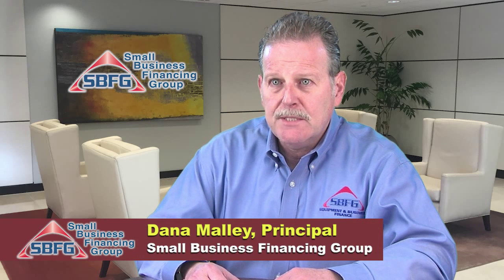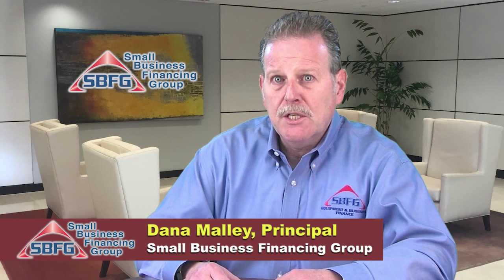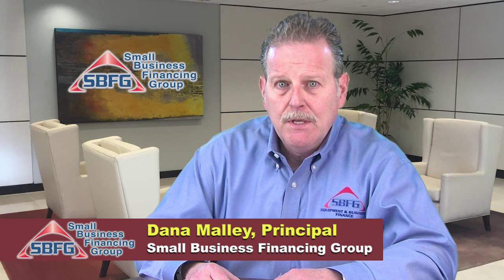Small Business Financing Company NYC